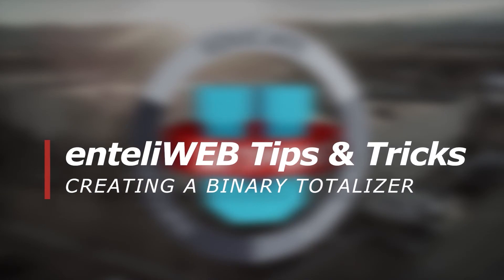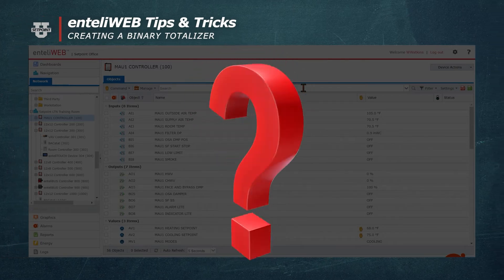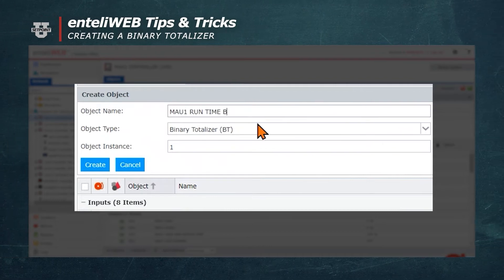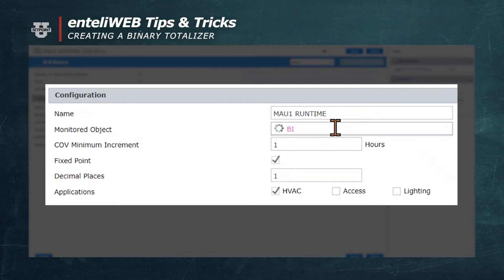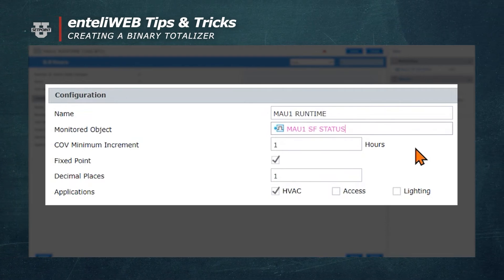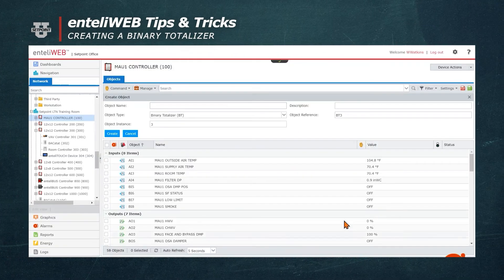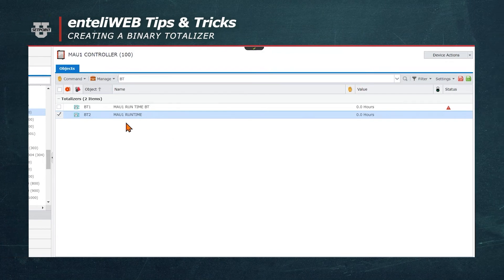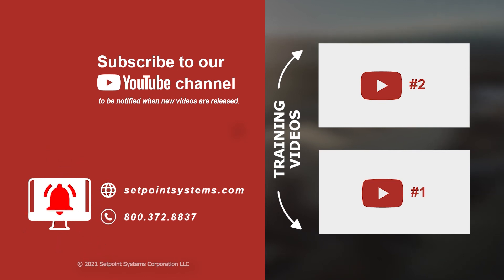Tips & Tricks: Creating a Binary Totalizer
Do you need to schedule rotation or maintenance of equipment around actual runtime? This will help you plan your maintenance based on how many hours your equipment has been operating. By monitoring the status, anytime the equipment operates… the time will be documented.